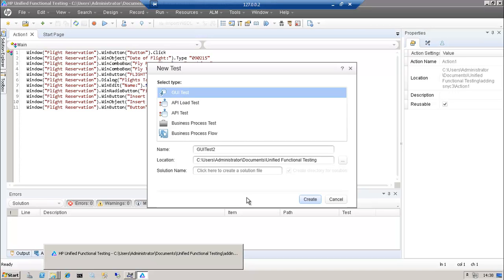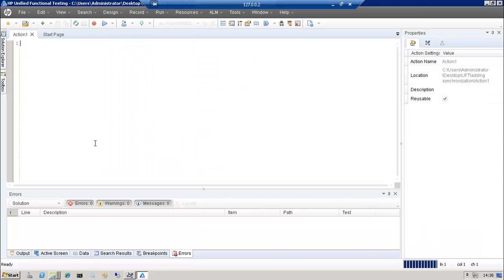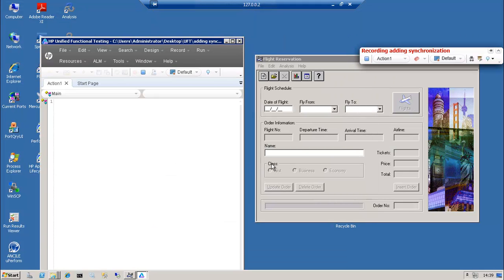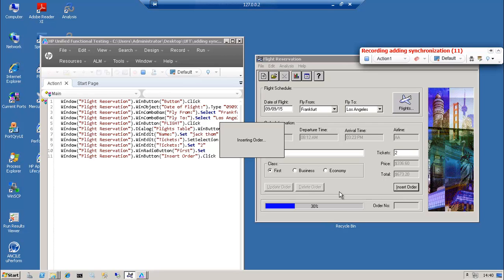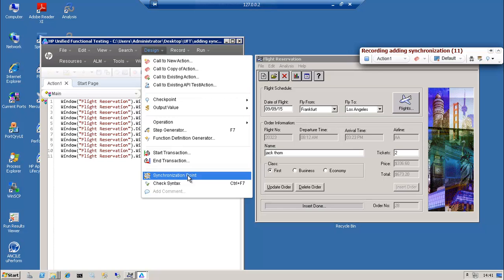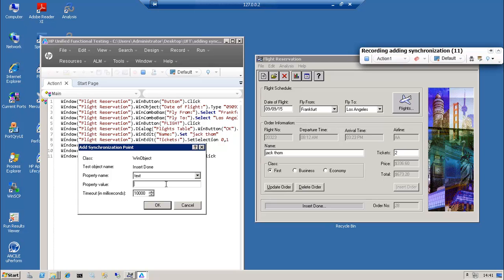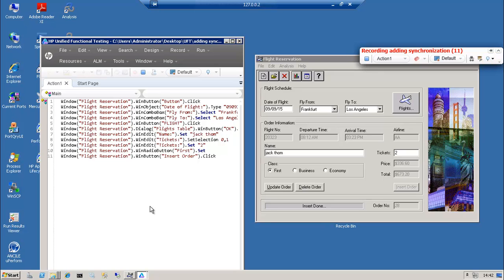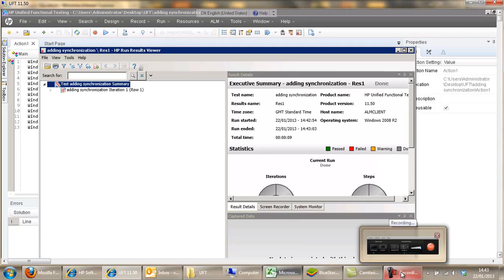HP UFT 11.50 Adding synchronization. By Victor Egbeni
Adding synchronization